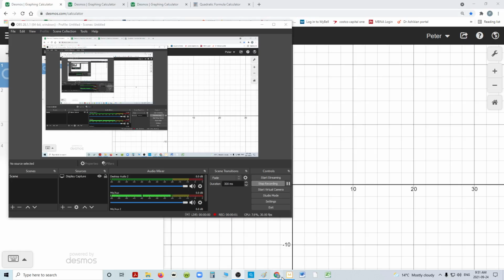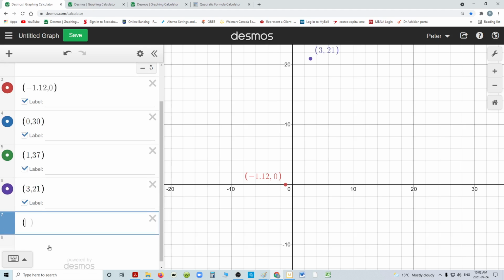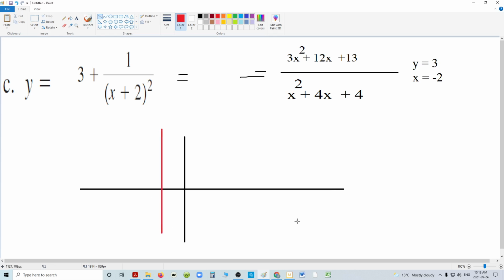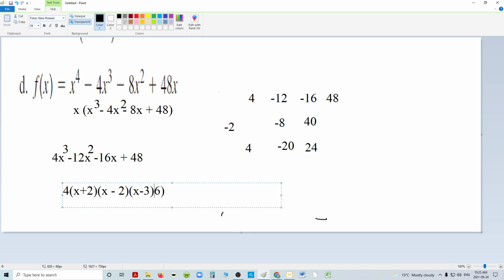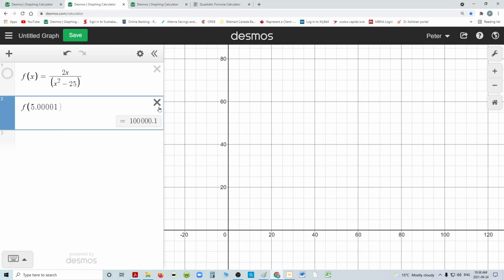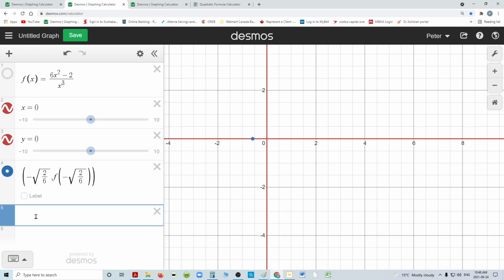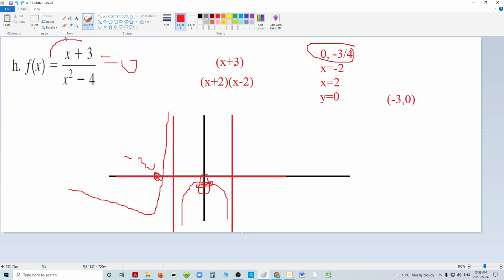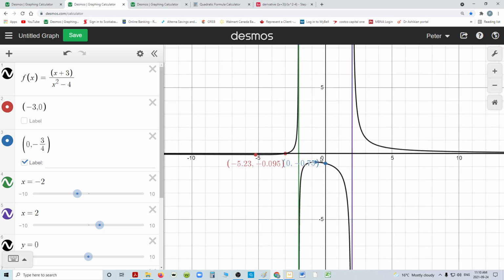Calculus 12 advanced calculus chapter 4 5 calculus part A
Graphing using first and 2nd derivative